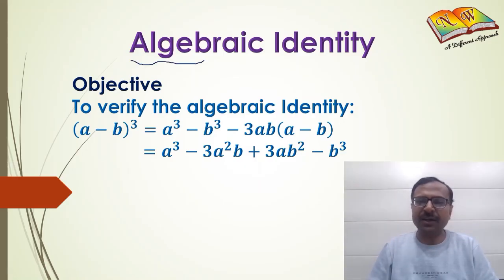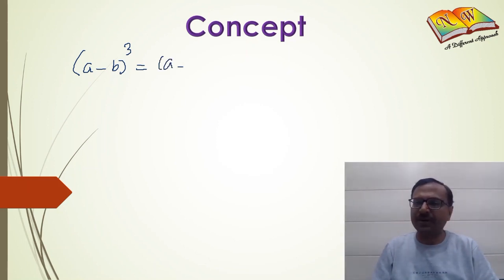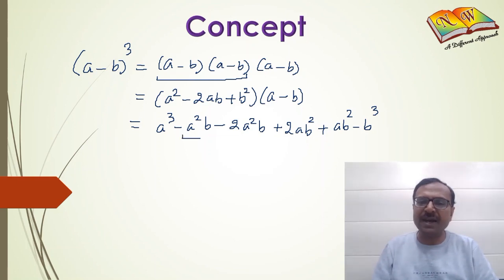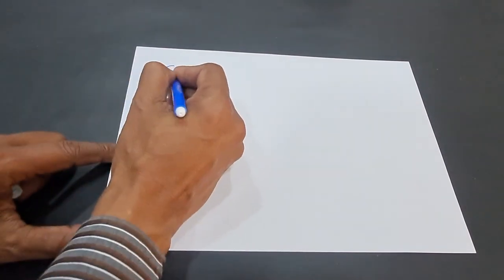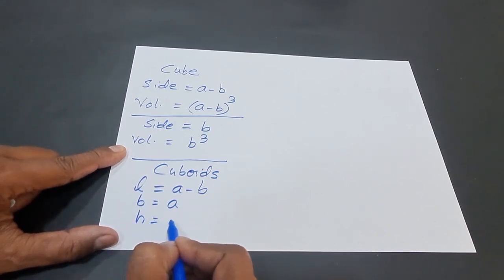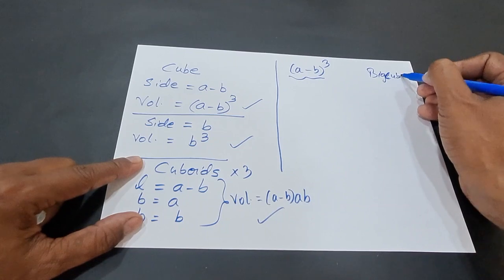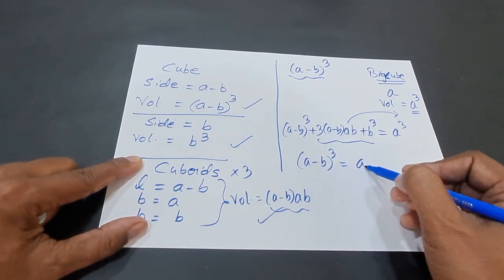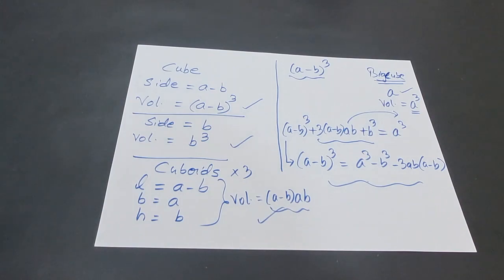Class 9th Mathematics Experiment-New Way publication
Aim of Experiment- To verify the algebric identity. (a-b) ³=a³-3a²b+3ab²-b³